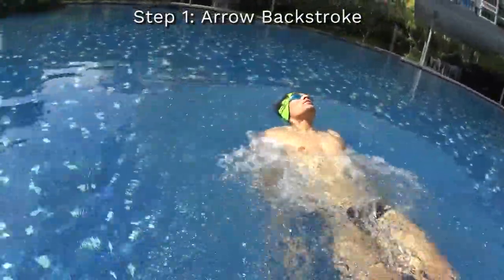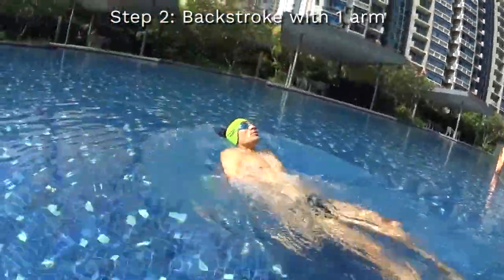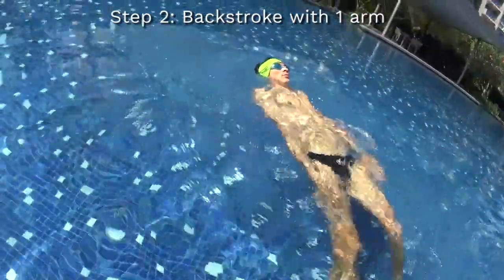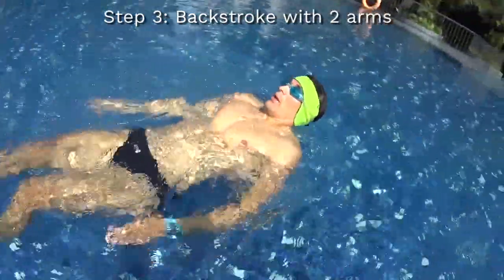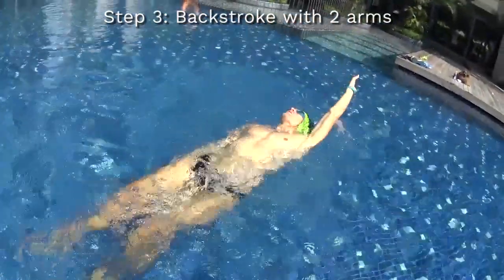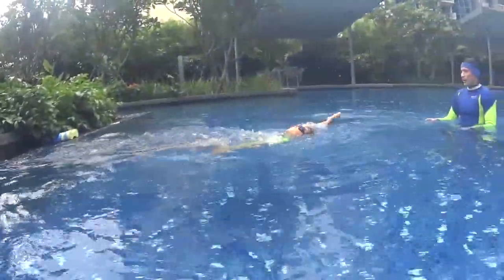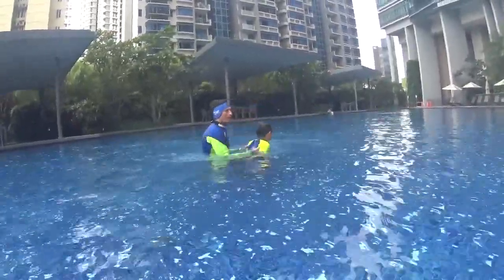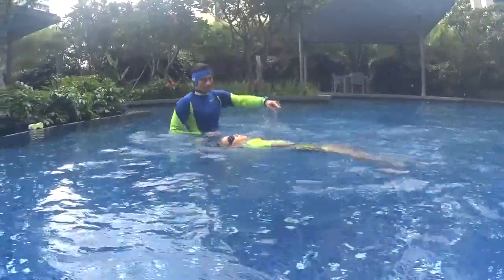Learn to Swim Backstroke in 3 steps